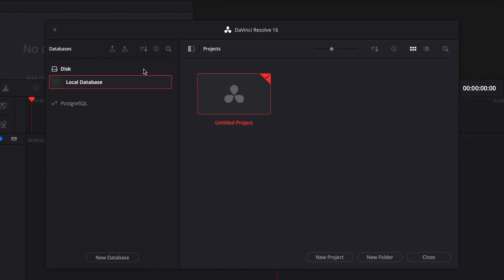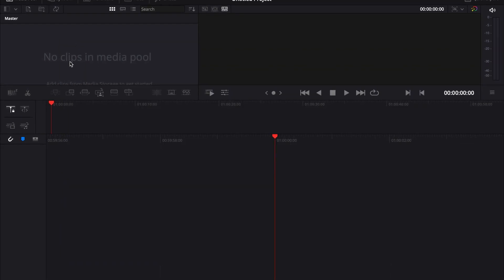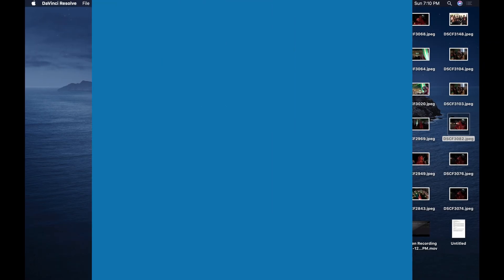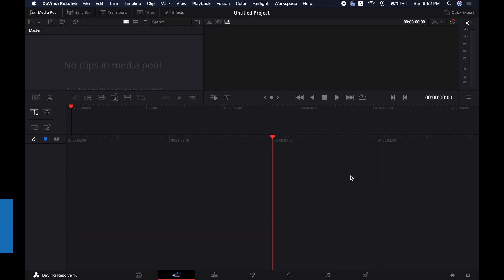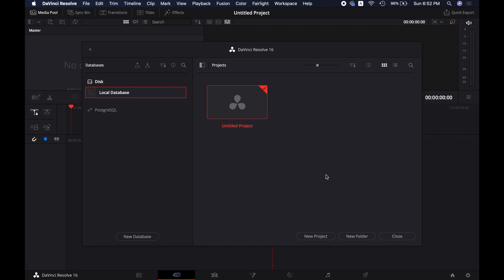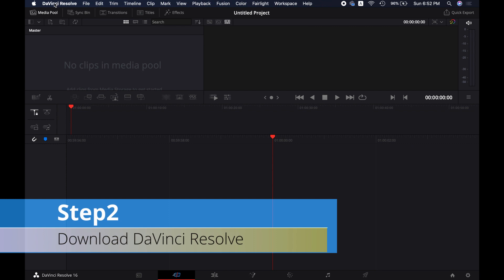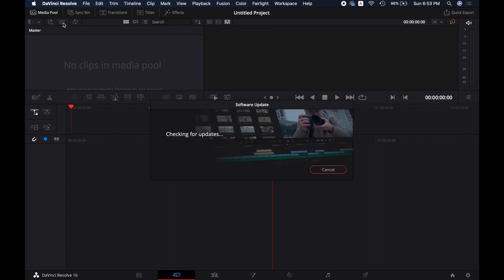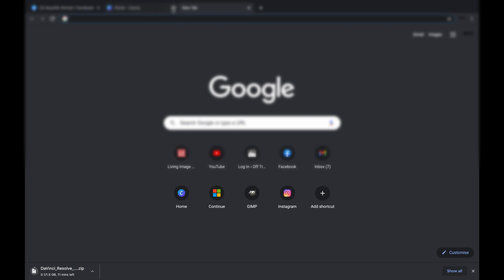How to update DaVinci Resolve from older version to 16.2.8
Hi there,

In this video, we will be demonstrating how to install and update the latest version of DaVinci Resolve. We will also be showing  how to save and restore local database.

Thanks,
LI